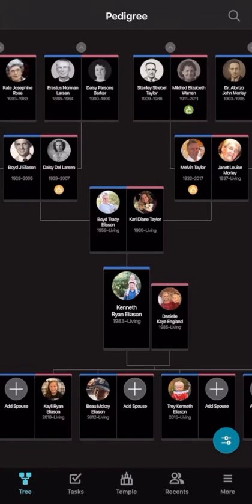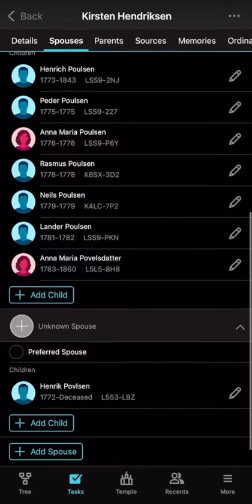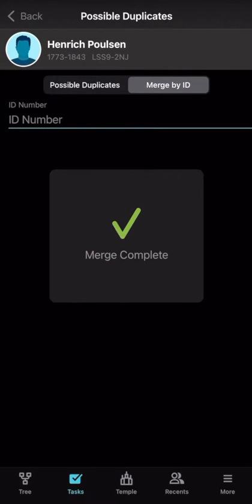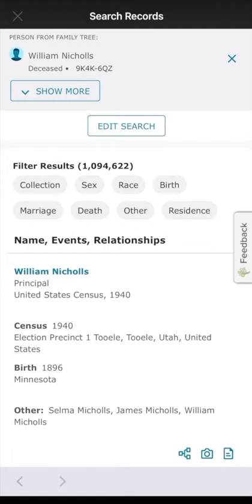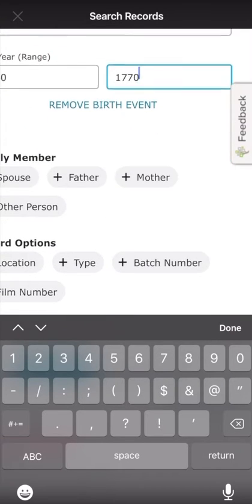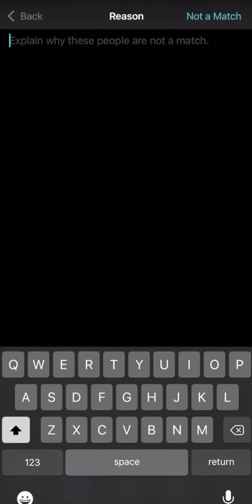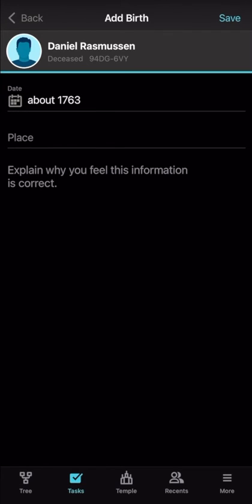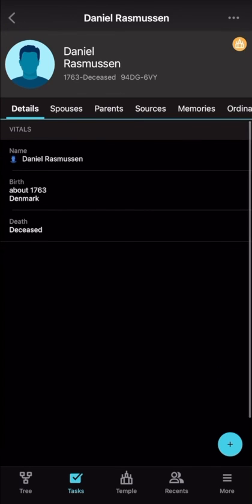How to Handle Orange Dots on Family Tree App